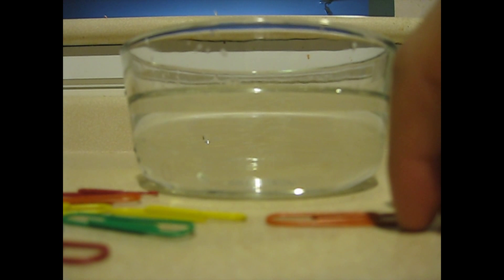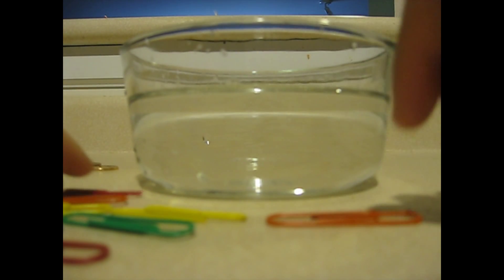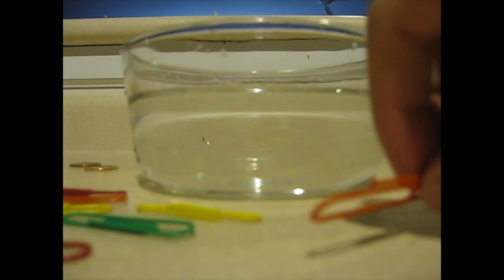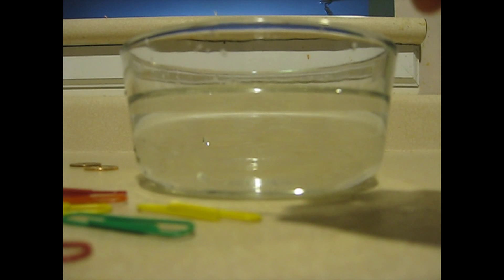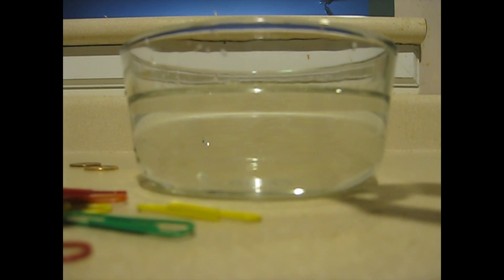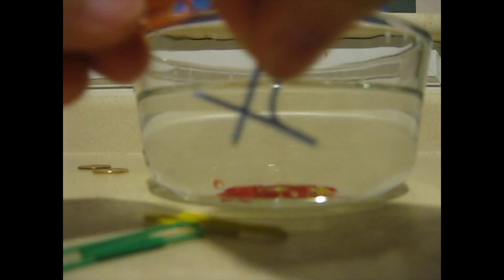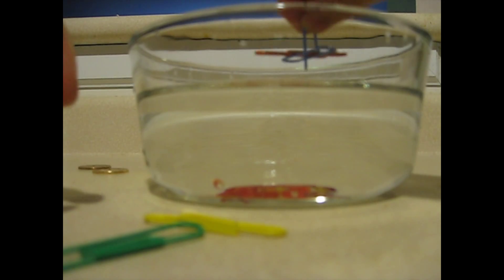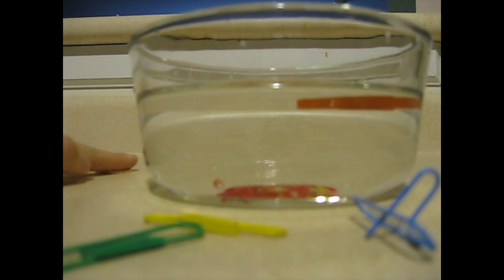Floating Paperclip Trick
Sup guys it's been some time since I last posted! Was bored so I thought I'd share this lil trick with those of you who don't know it :)

Explanation: Water has relatively strong surface tension and is therefore able to withstand the weight of a flat paperclip even though it is more dense than water. The reason why the paperclip has to be completely flat is this: think of a text book lying flat on a few tissue rolls. This works, and the tissue rolls are strong enough to carry the text book. But if you put the textbook on the tissue rolls vertically, the book would fall for sure.

Counter Challenge: If someone who knows this trick comes up to YOU and challenges, throw them off by adding SOAP into the equation. Add the soap, mix it with the water, and bet money. Bet that no matter what they do, they will not be able to make the paperclip float, like they thought they would.

Explanation: Soap destroys water's surface tension.